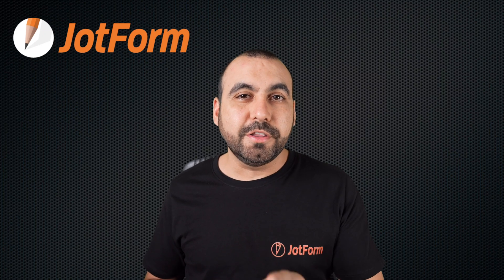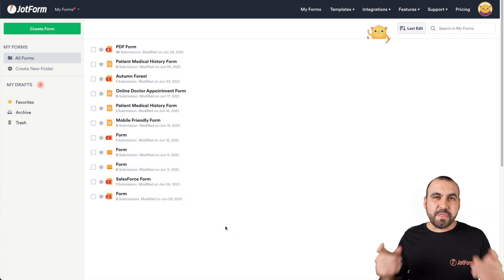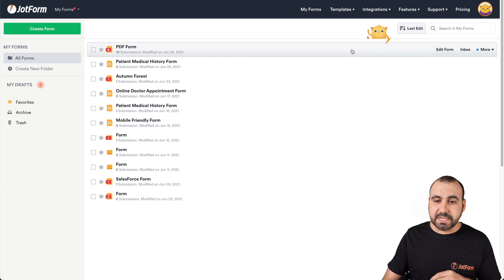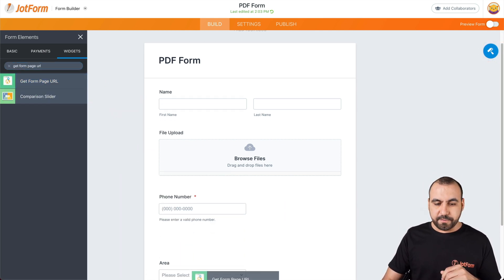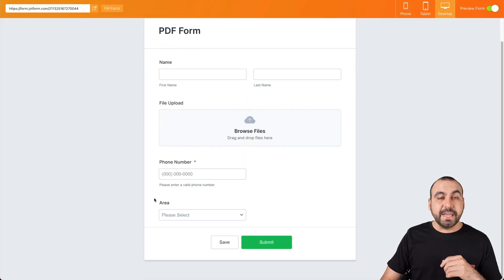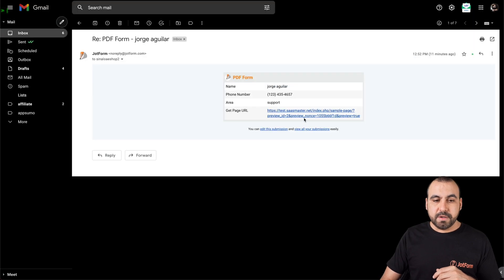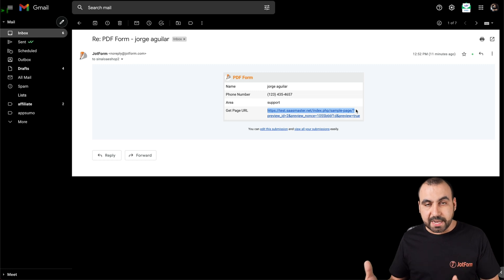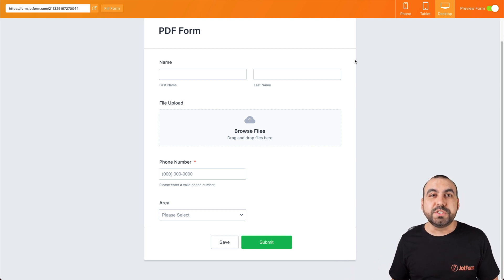How to learn the URL of the page where your form is embedded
If you’ve embedded your custom online form into multiple web pages, it can be useful to know which submissions came from which page. In this Jotform tutorial, we’ll show you how our easy-to-install Get Form Page URL widget will reveal which page a user was on when they filled out your form.
LINKS & RESOURCES
👉 How to capture the page URL where your form is embedded
👋 ABOUT JOTFORM
Hi, we're Jotform, a full-featured online forms platform that makes it easy to create robust forms and collect important data. Check us out
CHAPTERS:
00:00​ Introduction
00:28 Get Form Page URL widget
01:01 Preview the form
01:13 An example case
01:49 Subscribe to Jotform